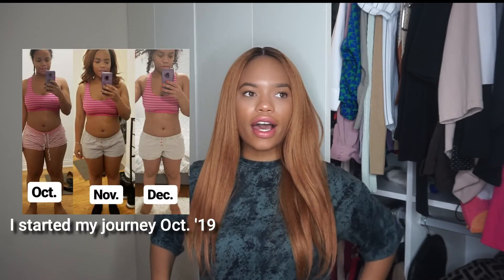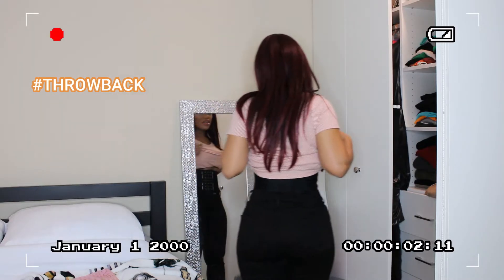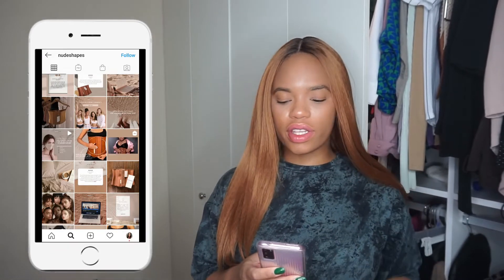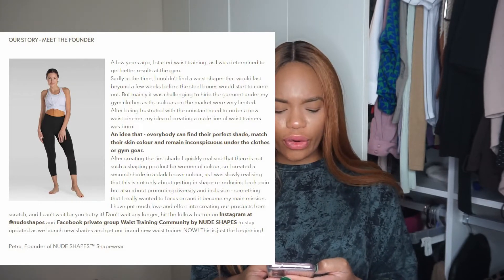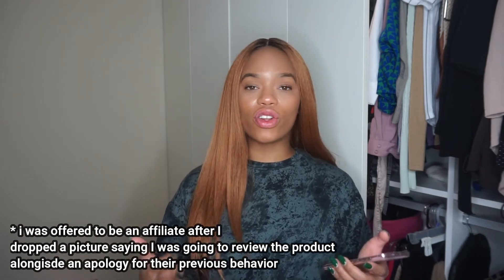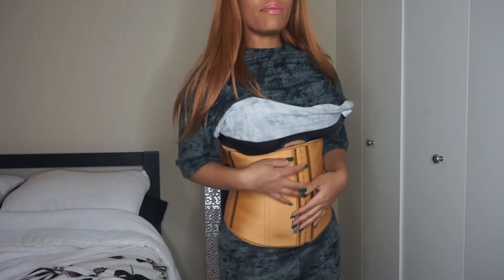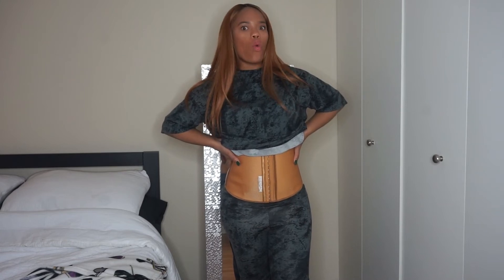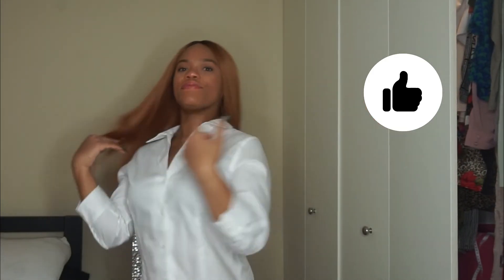Can this Waist Shaper Pass My White Blouse Test?? [NudeShapes Waist Trainer Review]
SO a company named NudeShapes reached out to me and I was less than impressed with HOW they did it but the product itself isn't bad. Tell me what you think? Would you wear a nude waist shaper?

My Book on Reversing Auto Immune Disease!

SAMPLE SOME TLC PRODUCTS???